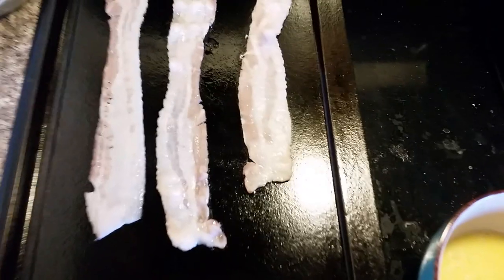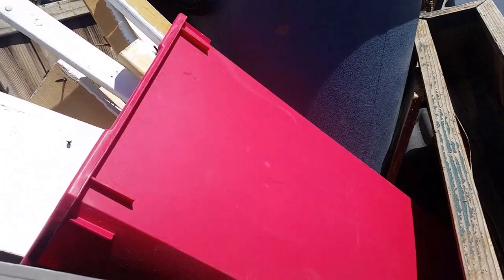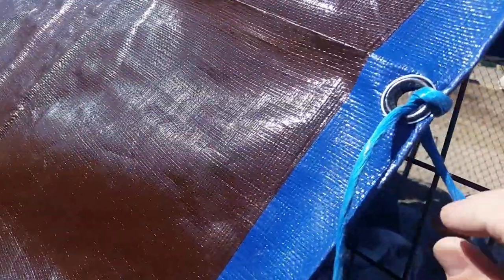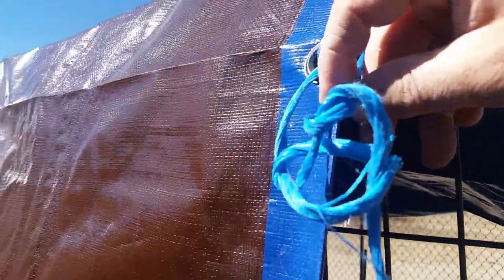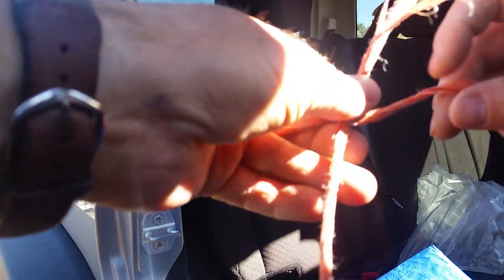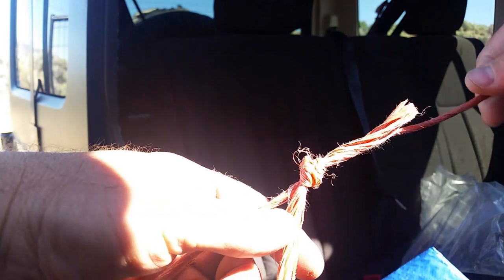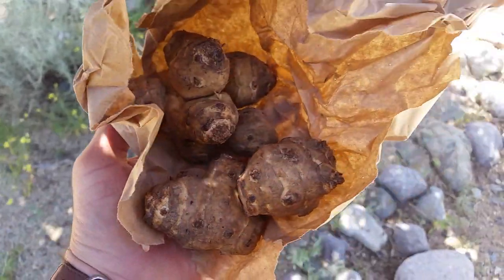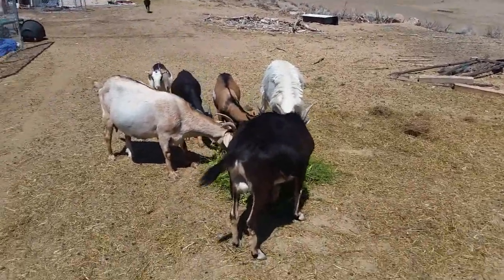The HDP Weekend Vlog90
How was your weekend?